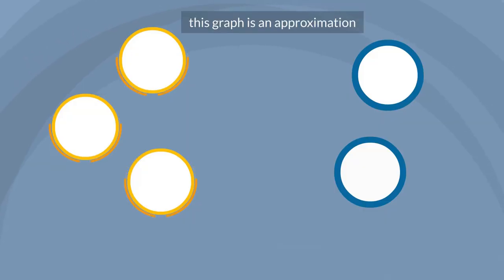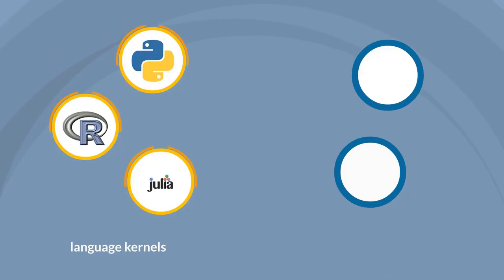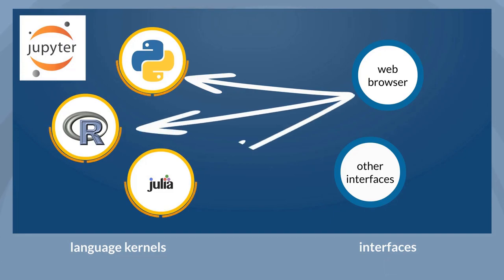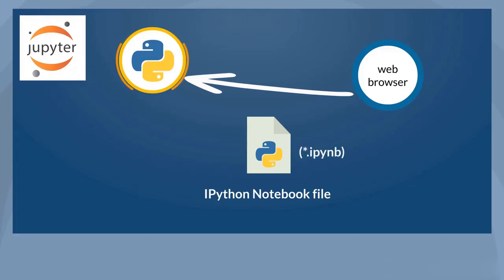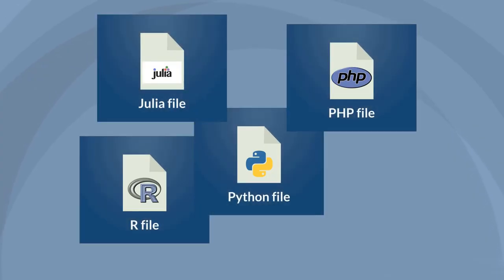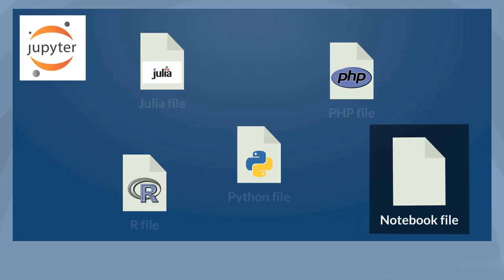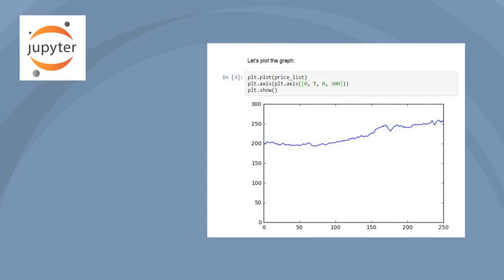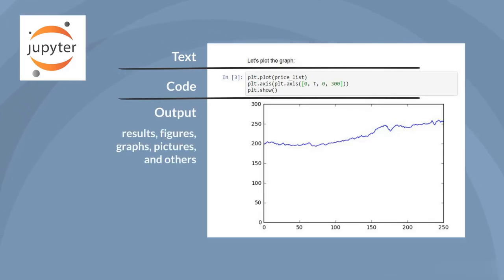Jupyter - Introduction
Ever wondered what programming really is and how software, websites, and apps are created? In this video, you'll get a simple and beginner-friendly explanation of programming in just a few minutes.

We'll cover:
✅ What programming is
✅ How programmers communicate with computers
✅ Popular programming languages
✅ Basic programming concepts like variables, loops, and functions
✅ Why learning programming is a valuable skill in today's world

Whether you're a complete beginner or just curious about coding, this quick guide will help you understand the fundamentals of programming without the technical jargon.